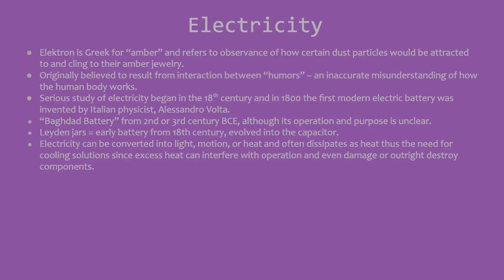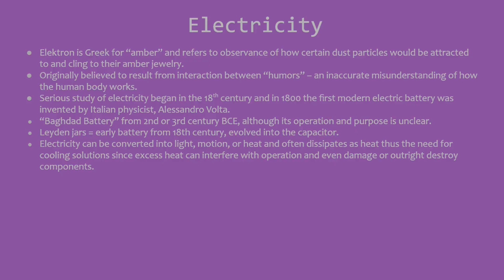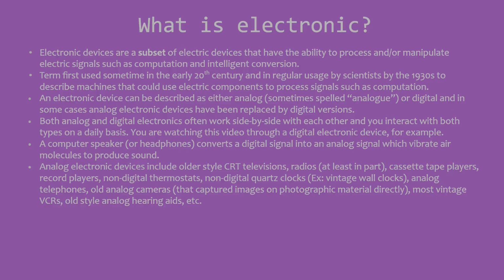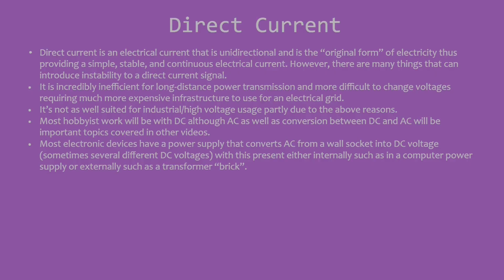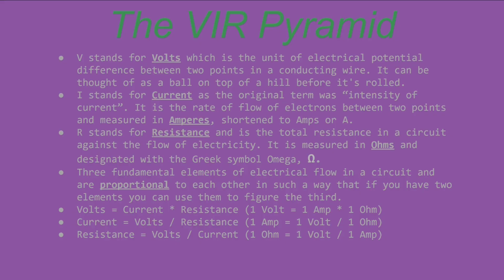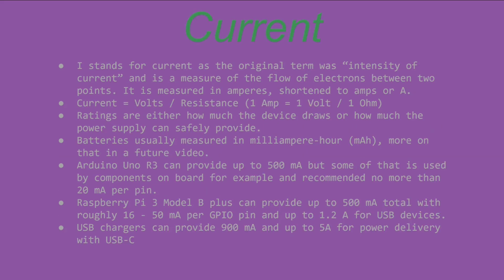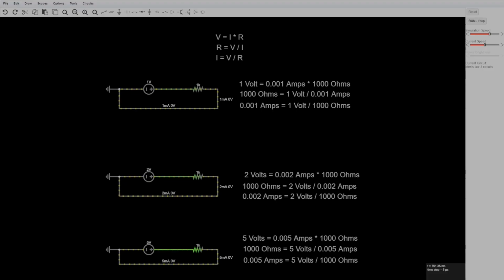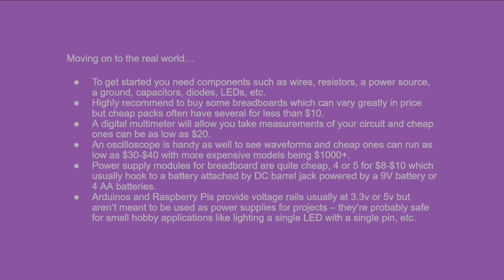Intro to Electrical Concepts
My new "Intro to Electrical Concepts" video with some better voicing, more information, and some cleanup on old information.